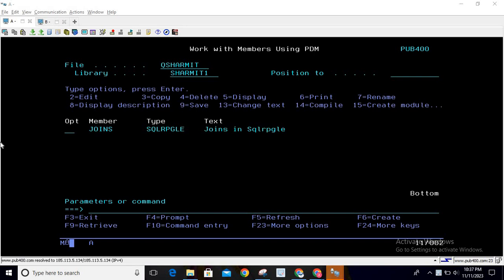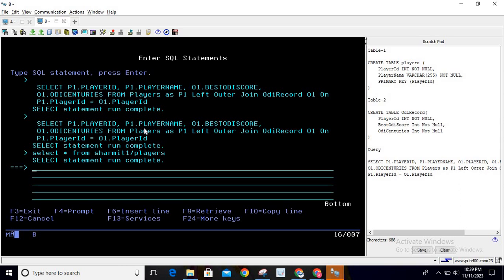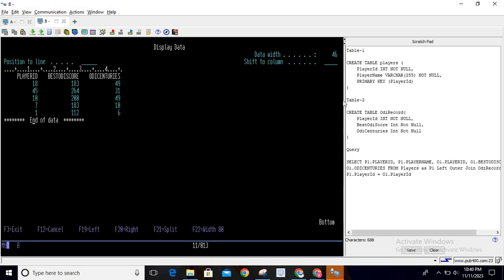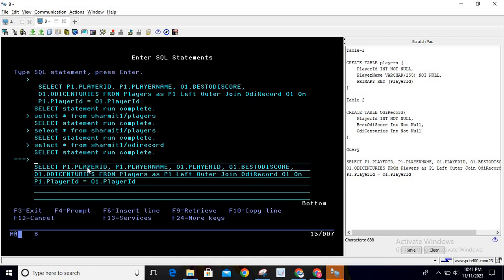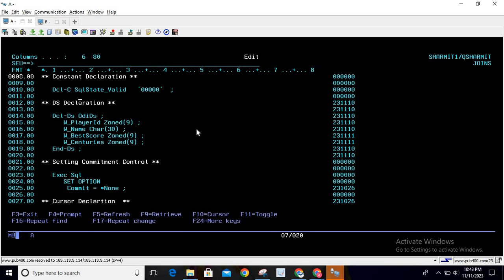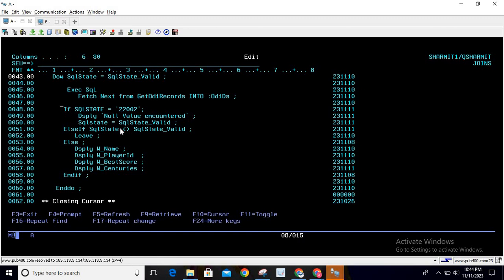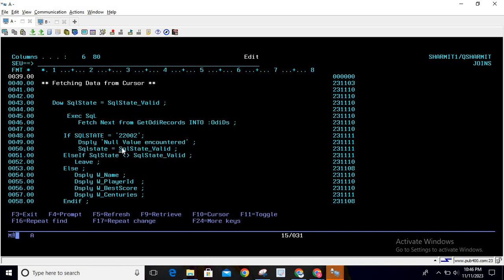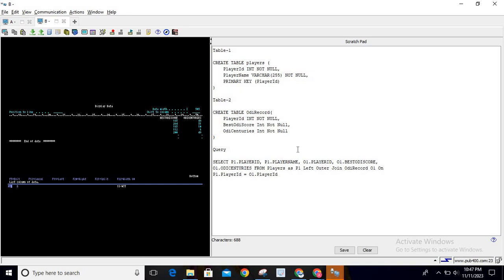Left Outer Join in sqlrpgle | cursors in sqlrpgle | sqlrpgle programming | Joins in ibmi db2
1. How to use Left Outer Join in sqlrpgle in english.

2. How to use joins in sqlrpgle in english

3. Types of joins in ibmi db2 in english.

4.Db2 joins with real life examples in english.